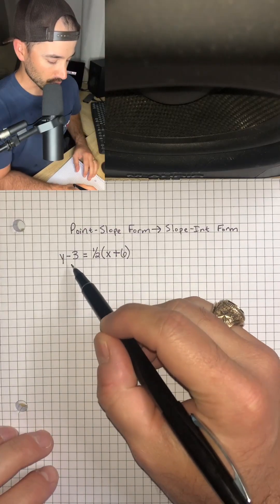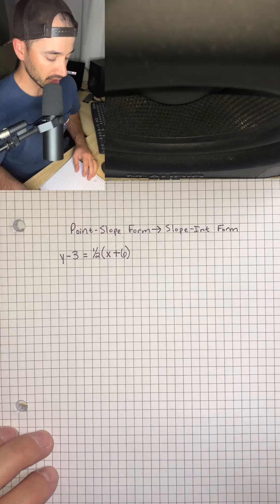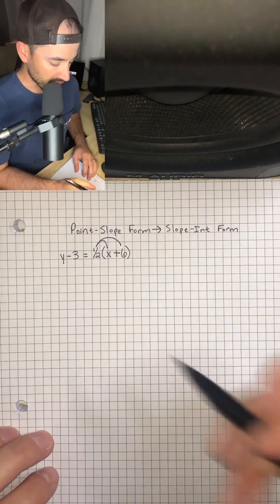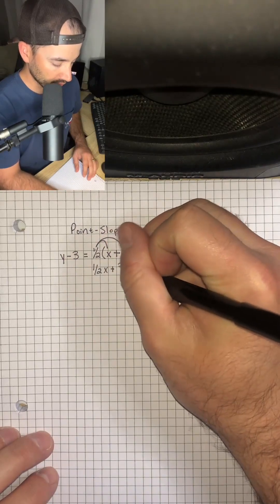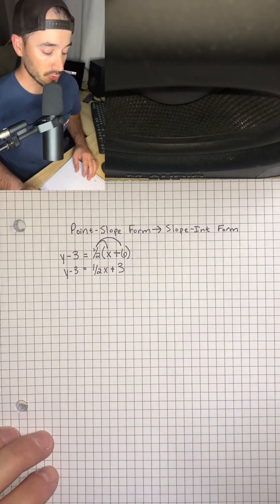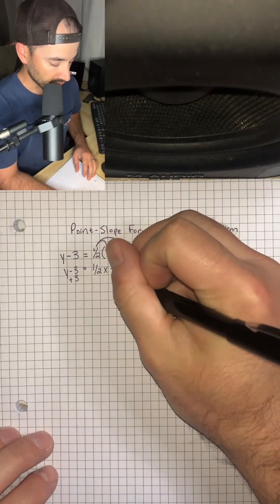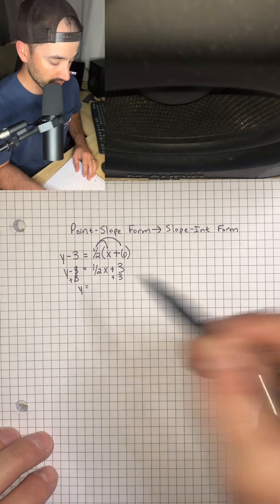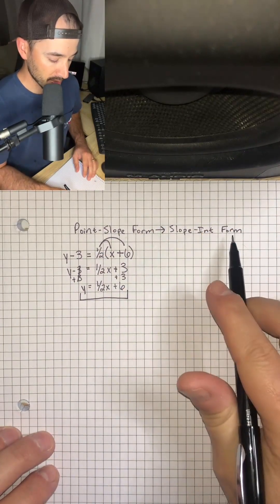How to convert point-slope form into slope-intercept form!